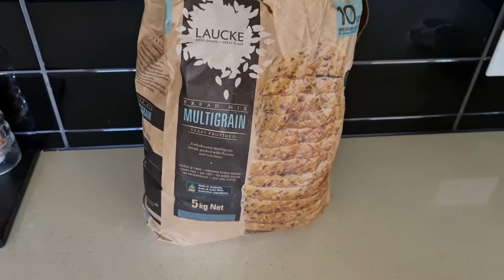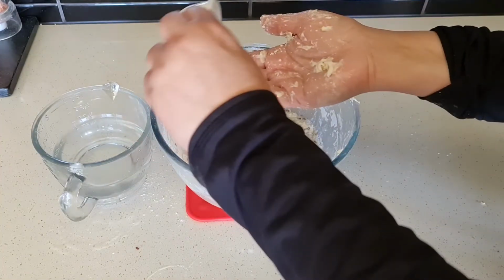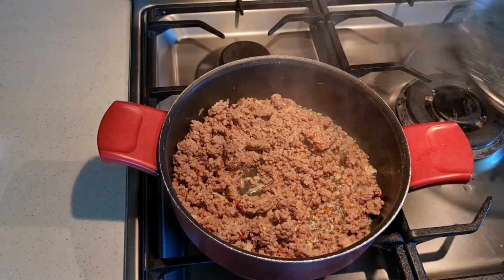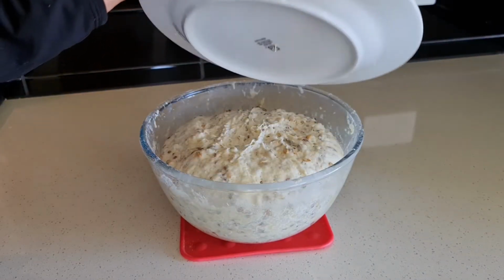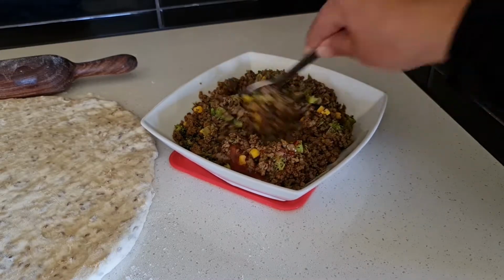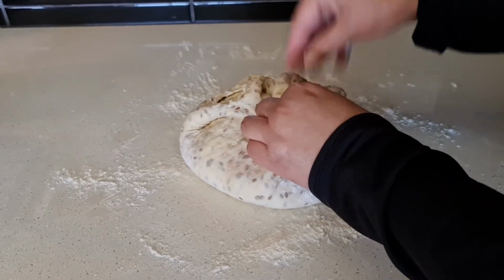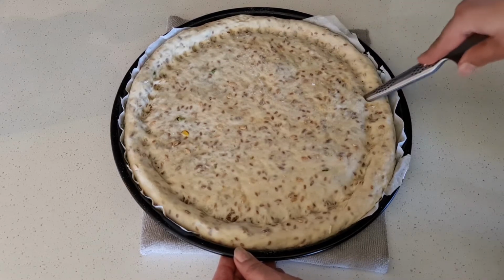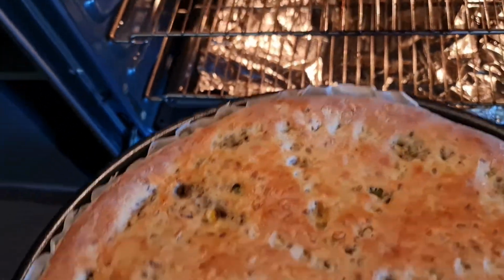Mince Pizza Pie || How to make pizza pie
How to make mince pizza pie. Today I am going to make pizza pie. In this recipe it is not necessary to just use mince. This can also made with different kind of vegetables.